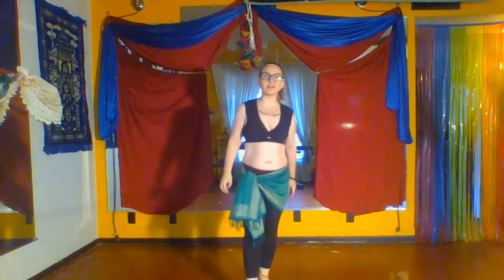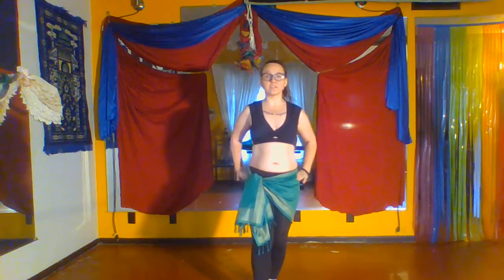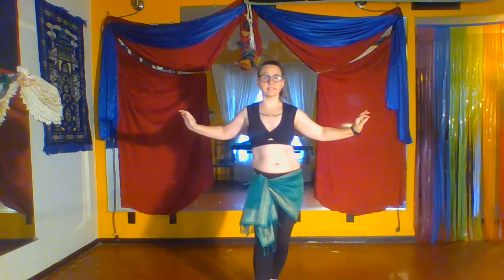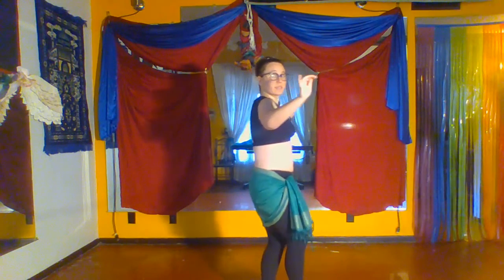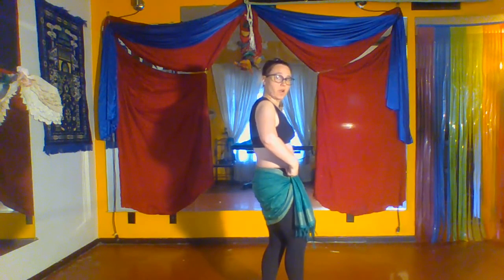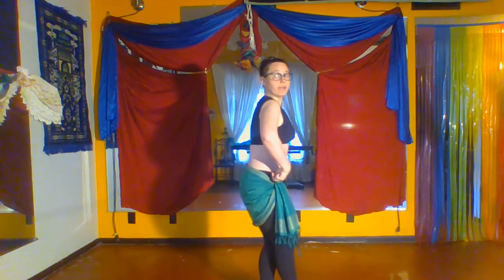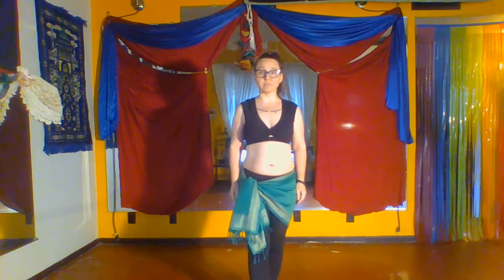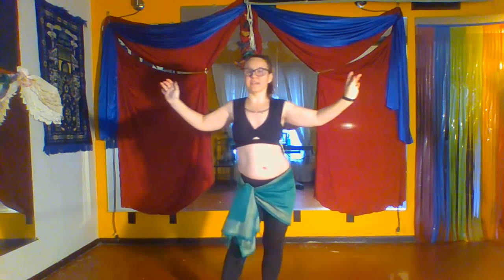Bellydance Basics - Hip Circles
Basic Moves and breakdowns for use in choreography and open dance.
I invite you to join me in my studio, beginning and advanced dancers welcome!

Thank you! Let creativity move you!